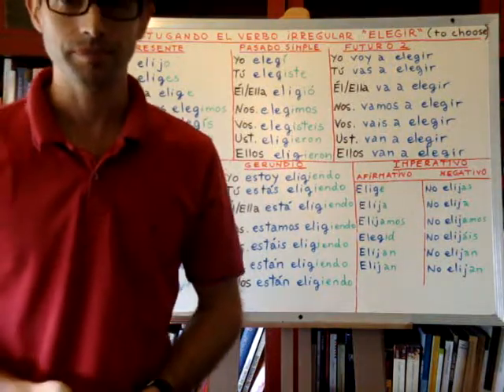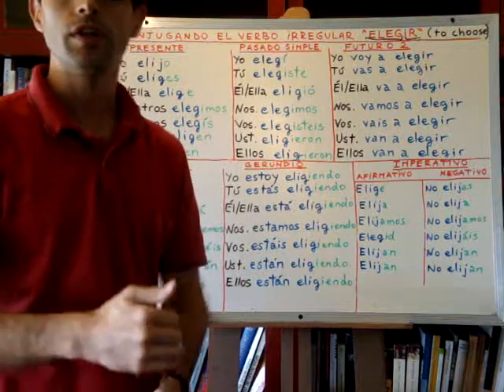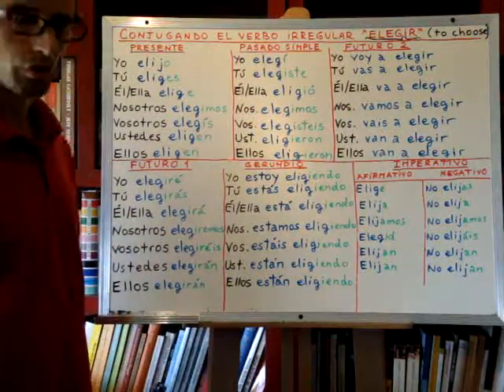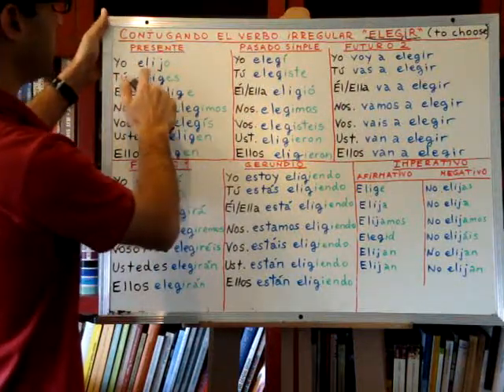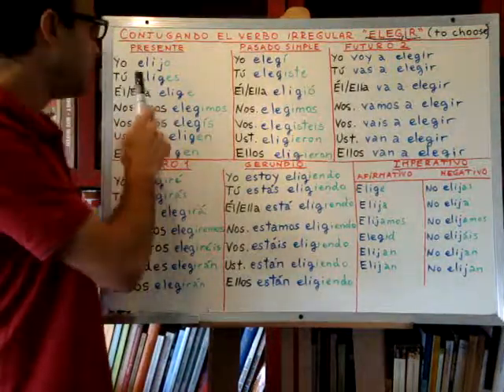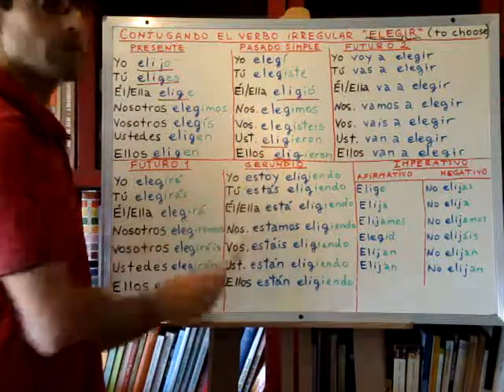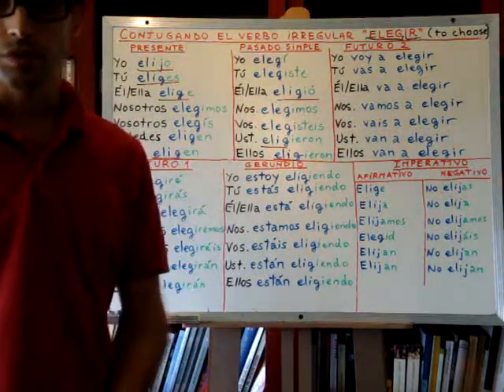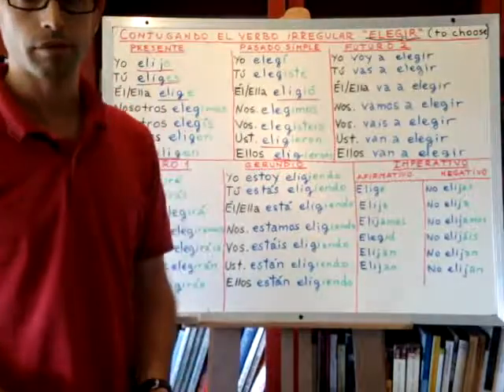Free Spanish Lessons 189:Spanish verb ELEGIR (choose) 1/2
Spanish lesson #189 (Video 1 de 2): Today we'll conjugate the Spanish verb ELEGIR (to choose).

Ex. 1: Elige uno (Choose one).

Ex. 2: Cada uno elegirá uno (Each one will choose one).